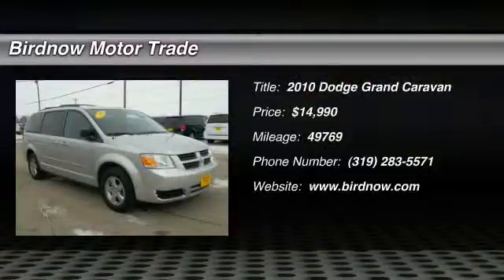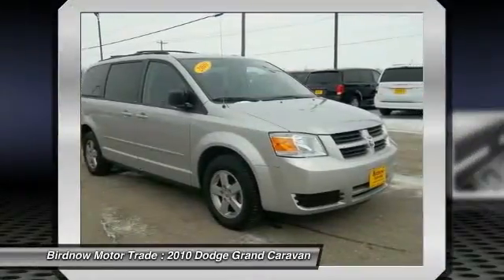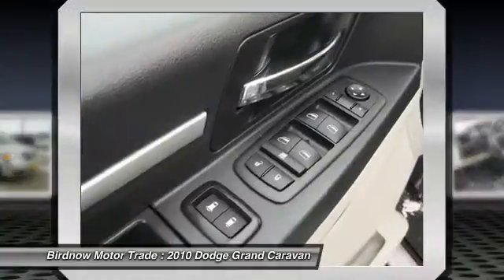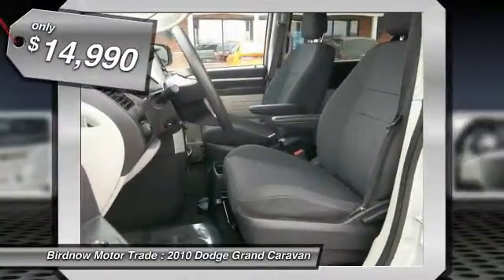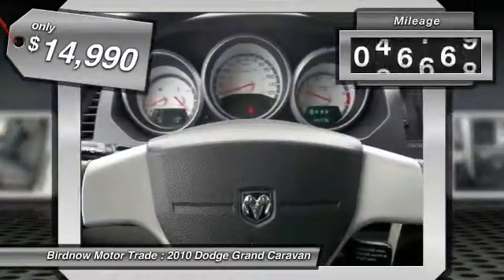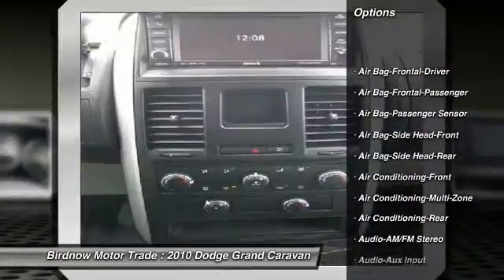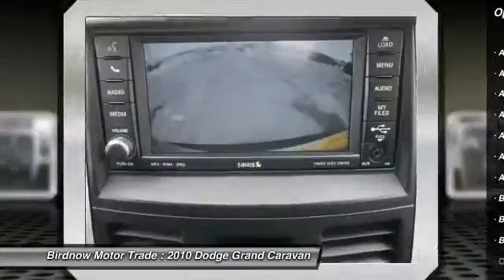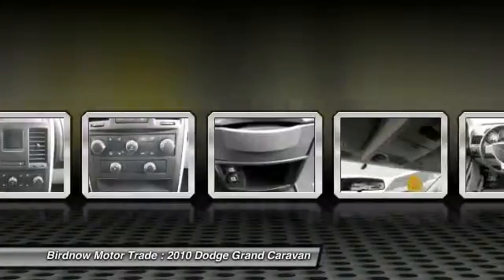2010 Dodge Grand Caravan Oelwein IA 13H542A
2010 Dodge Grand Caravan

LOCAL ONE OWNER, POWER SLIDING DOORS, REMOTE KEYLESS ENTRY, POWER WINDOWS AND LOCKS, POWER HEATED OUTSIDE MIRRORS, FRONT BUCKET SEATS, ROW 2 CAPTAINS, ROW 3 SPLIT BENCH, 2 ROW STOW'N'GO WITH TAILGATE SEATS, POWER ADJUSTABLE PEDALS, ADVANCED MULTISTAGE FRONT AIR BAGS, SUPPLEMENTAL SIDE CURTAIN ALL ROWS AIR BAGS, DUAL TEMP CONTROLS, REAR AIR ALSO, TILT, CRUISE, AM/FM/CD, HARD DISC DRIVE, SIRIUS SATELLITE RADIO, UCONNECT, DVD ENTERTAINMENT, REAR DEFROST, REAR WASHER AND WIPER, AUTOSTICK ® AUTOMATIC TRANSMISSION, ELECTRONIC STABILITY CONTROL, TIRE PRESSURE MONITOR, 16 INCH ALLOY WHEELS, ROOF RAILS WITH CROSSBARS, POWER LIFTGATE, REARVIEW CAMERA SYSTEM, 7 PASSENGERS, ENGINE: 3.3L V6 OHV Engine, 4 SPEED AUTOMATIC TRANSMISSION    * WARRANTY:  *FACTORY POWERTRAIN 60 MONTHS OR 100,000 MILES (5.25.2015).      NHTSA CRASH TEST RESULTS:    Frontal crash ratings:          Driver: * * * * *   Passenger: * * * * *    Side crash ratings:          Driver: * * * * *   Rear Passenger: * * * * *    Results based on a 35 MPH frontal crash and 38.5 MPH side crash.  Results are reported in a range of one to five stars, with five stars indicating the best crash protection for vehicles within the same weight class.  This test used driver and passenger belts and airbags.    NHTSA ROLLOVER RESISTANCE RATING: * * * * *    The Rollover Resistance Rating is an estimate of your risk of rolling over if you have a single vehicle crash. It does not predict the likelihood of that crash. The Rollover Resistance Rating utilizes a fishhook maneuver which is a series of abrupt turns at varying speeds to see how top-heavy a vehicle is. The more top-heavy the vehicle, the more likely it is to roll over. The lowest rated vehicles (1-star) are at least four times more likely to roll over than the highest rated vehicles (5-stars).